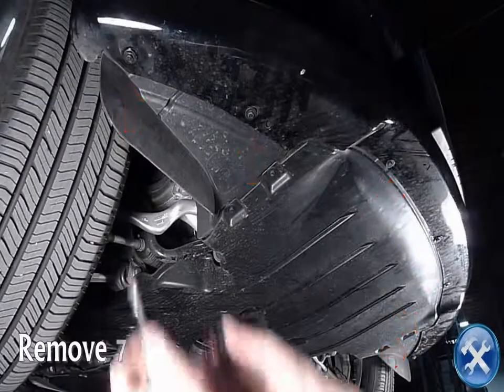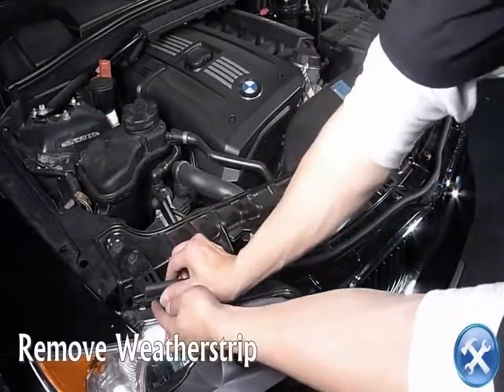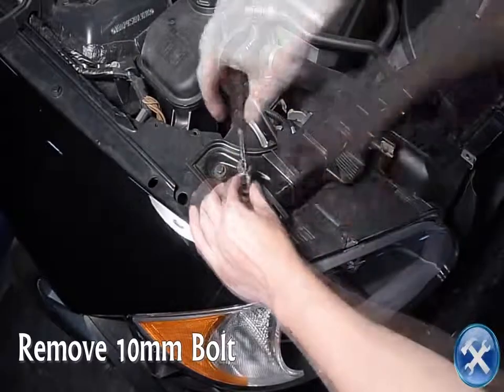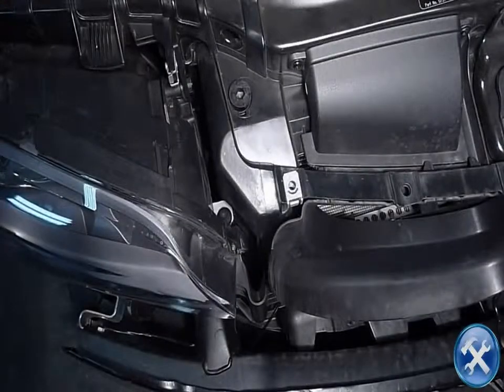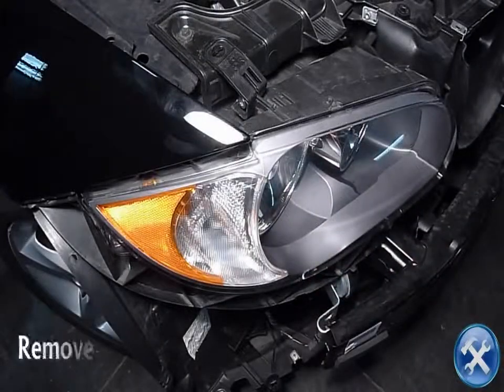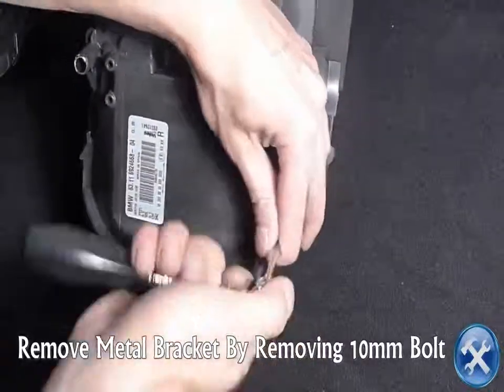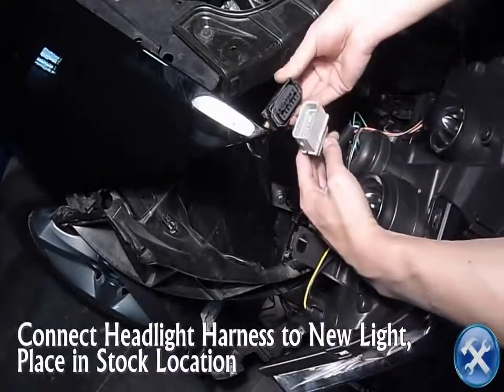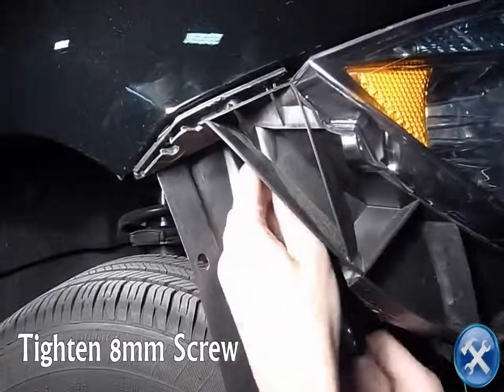SPECDTUNING INSTALLATION VIDEO_ 2008-2011 BMW E82 1 SERIES PROJECTOR HEADLIGHTS.mp4